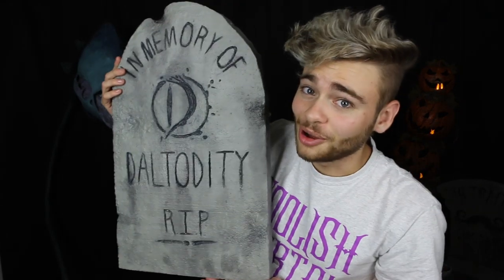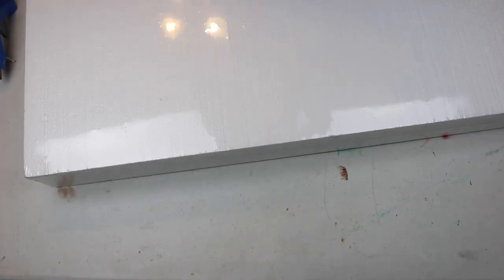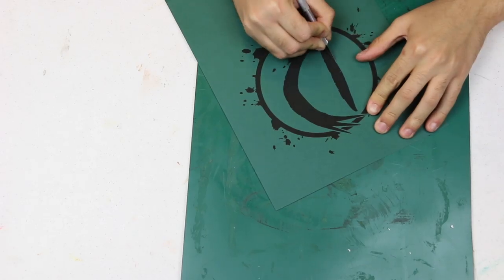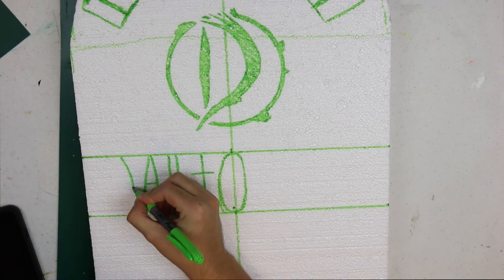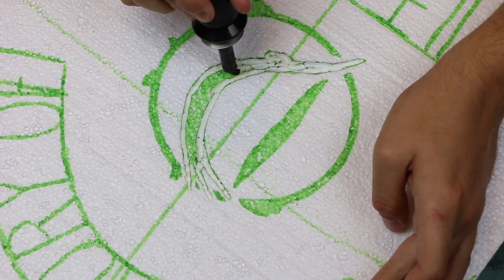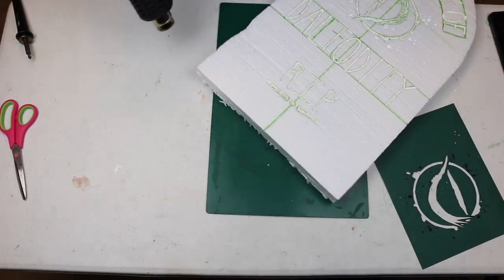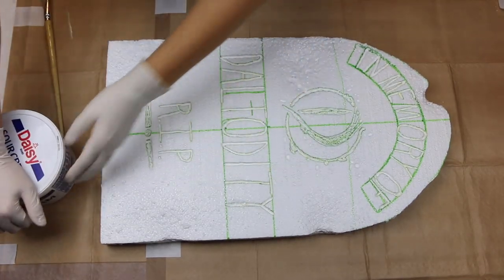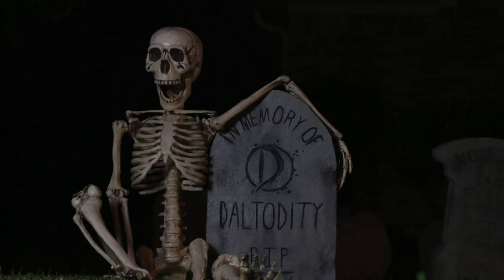How to Make REALISTIC Fake Tombstones | DIY Halloween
Learn how to make prop tombstones like the ones outside the Haunted Mansion attractions at the Disney parks!!

joint compound

latex paint

soldering iron